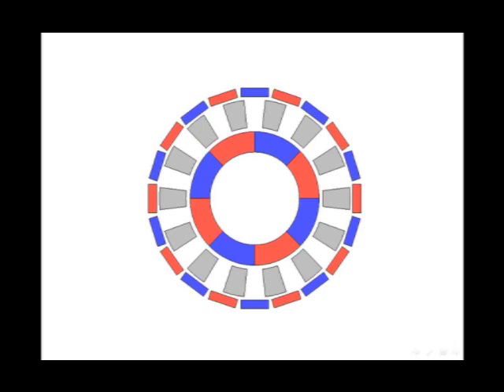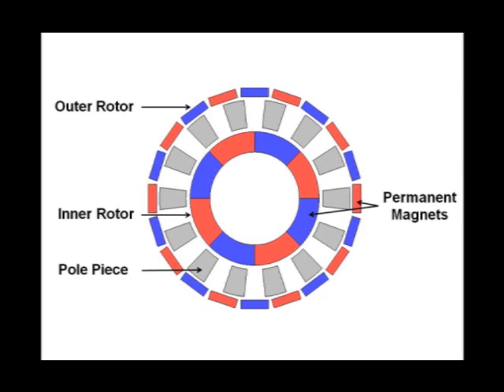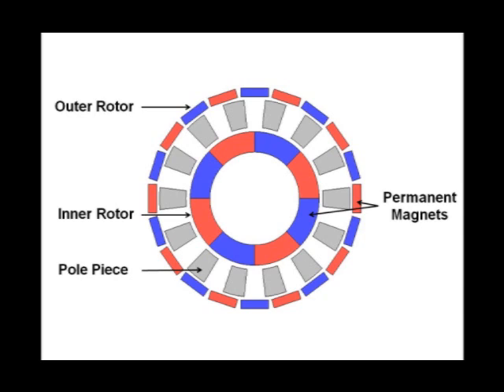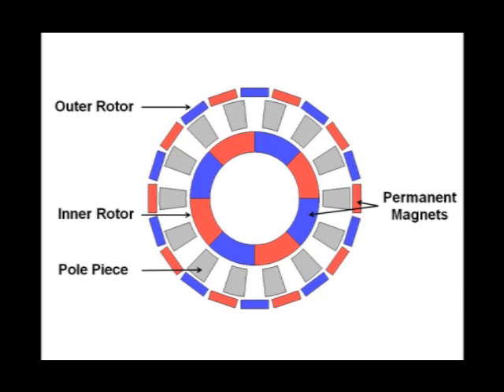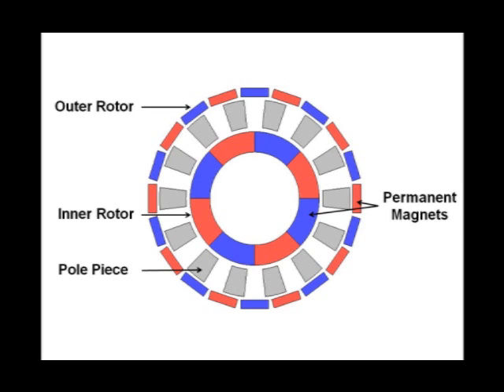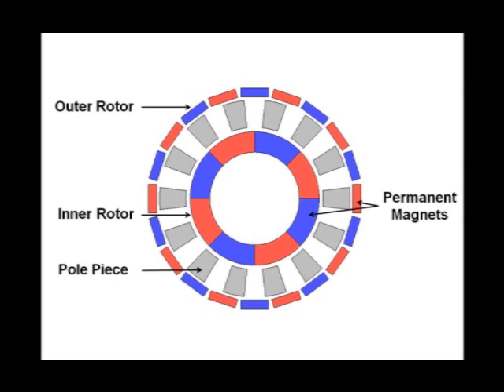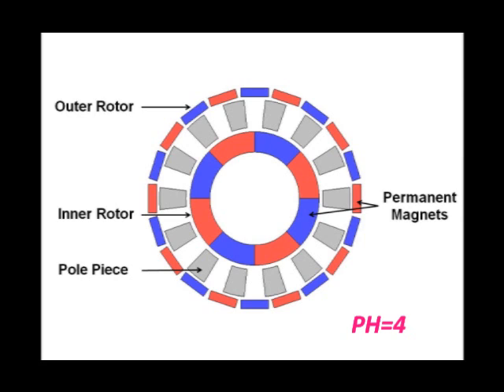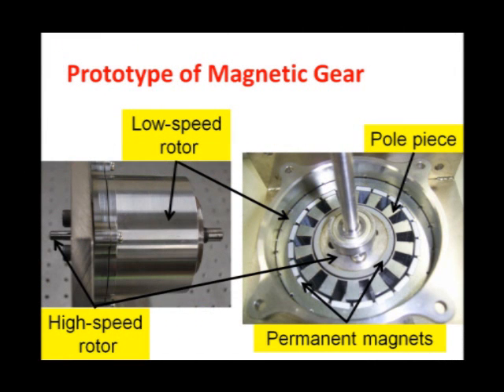Magnetic Gear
The objective of studying magnetic gears is to replace mechanical gears which are noisy, require frequent maintenance and lubrication, and suffer from friction losses. The magnetic gear is contactless and quiet in operation, and it requires no lubrication. In addition, it slips when overloaded whereas the mechanical gear may break down when overloaded.
 The magnetic gear has been studied more thoroughly in the last decade although there was a patent in 1901 by Armstrong(1) and an improved one in 1941 by Faus(2). Another significant improvement was contributed by Martin in 1968(3) in which steel pole pieces were used. However, it was not commercially marketed because the transmitted torques were small as ceramic magnets were used. Recently, strong rare earth magnets have been developed, and the new operational principle employing the harmonic magnetic flux has also been developed. As a result, a high torque density can be achieved. Hence, high performance magnetic gears can be marketed for industrial and commercial applications.
The theory of mgnetic gearing was established by Dr. Atallah and his colleagues at Sheffield University.

(1) C.G Armstrong: "Power Transmitting Device ", Unites States Patent Office, No. 687, 292, 26th Nov 1901
(2) H.T Faus: "Magnetic Gearing ", Unites States Patent Office, No. 2, 243, 555,  27th May 1941
(3) T. B Martin, JR: "Magnetic Transmission ", Unites States Patent Office, No. 3, 378, 710, 16th April 1968
(4) K. Atallah et al: ''A Novel High Performance Magnetic Gear'', IEEE Transactions on Magnetics, Vol. 37, No. 4,  pp. 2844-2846, 2001.